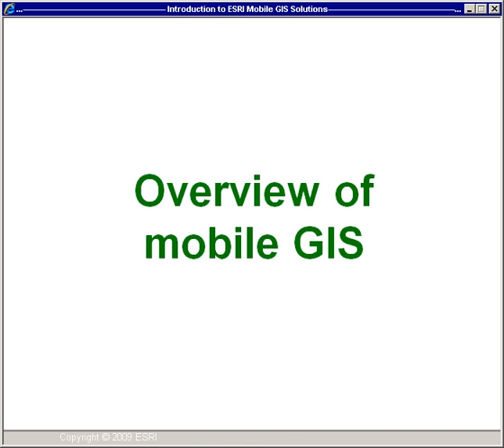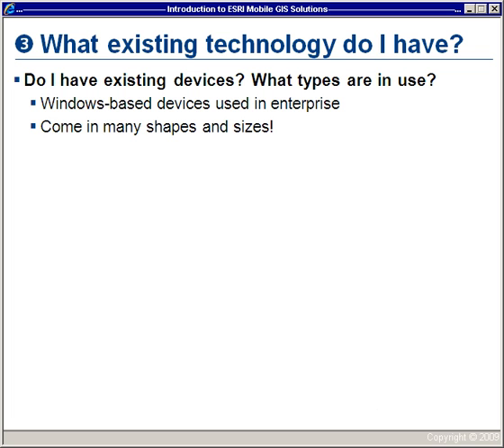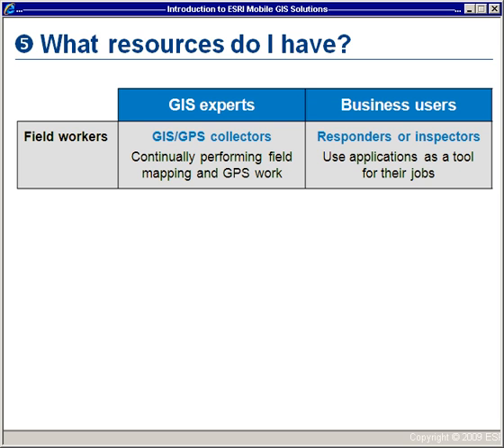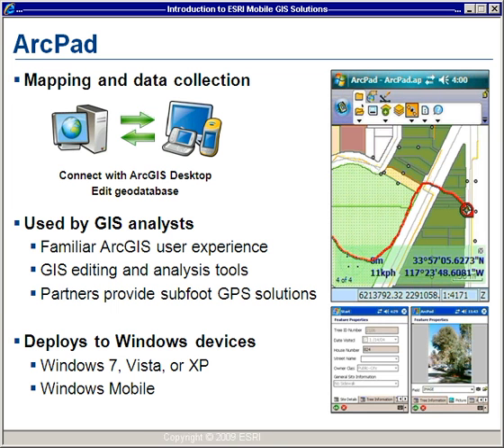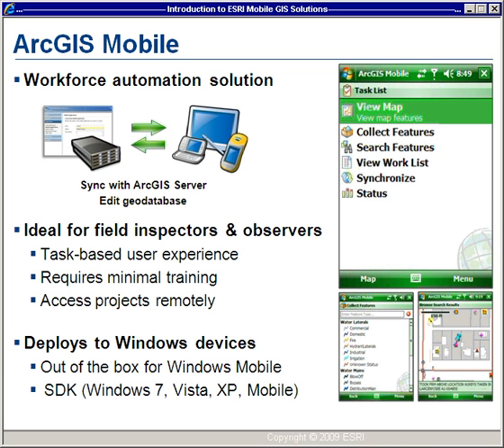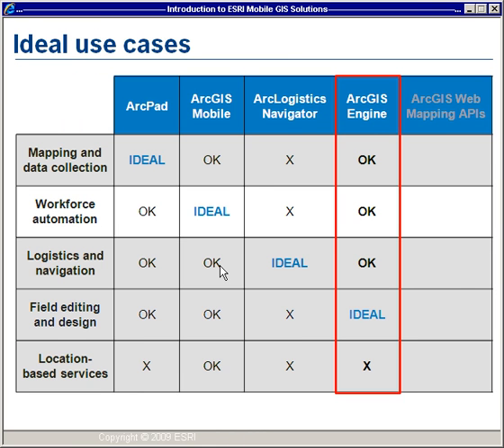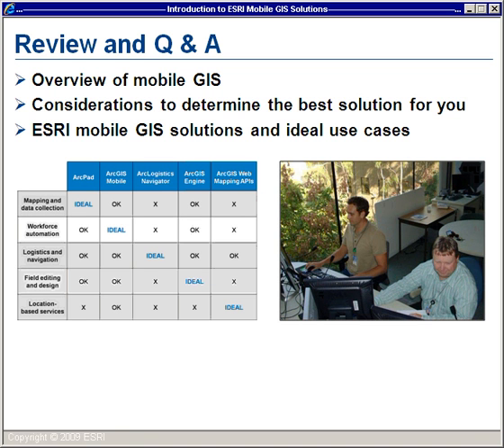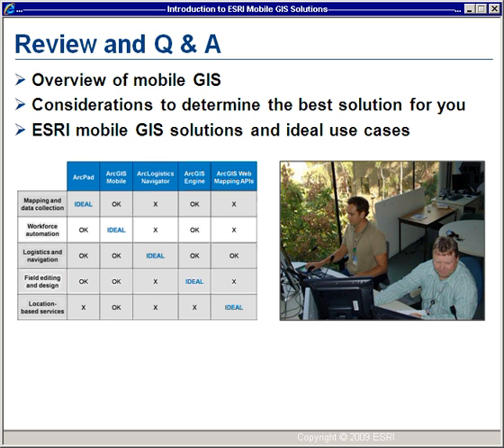Introduction to ESRI Mobile GIS Solutions